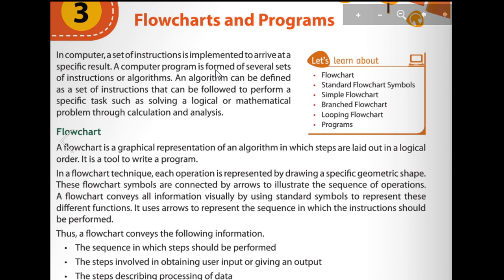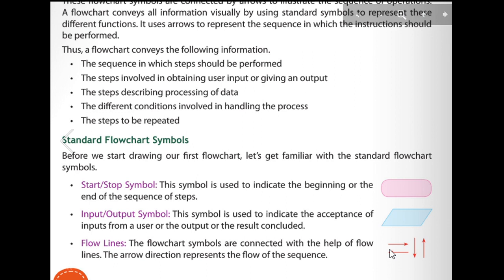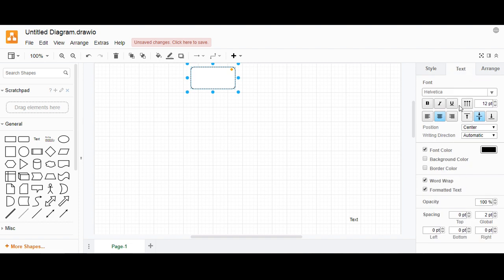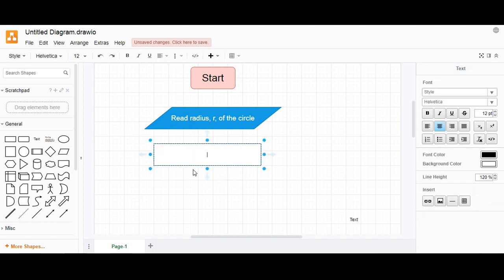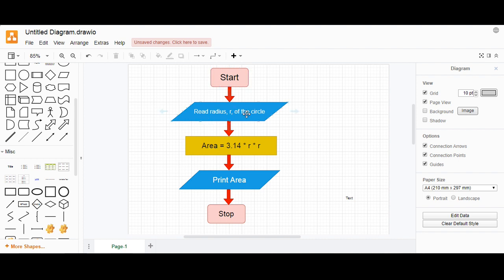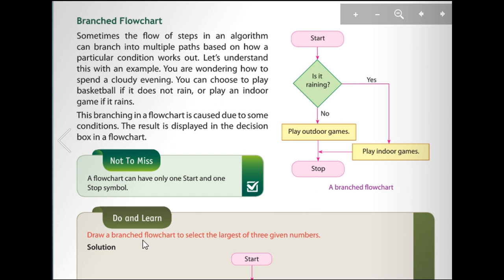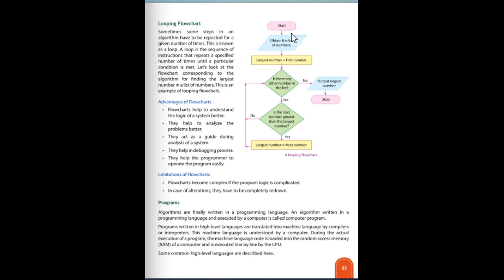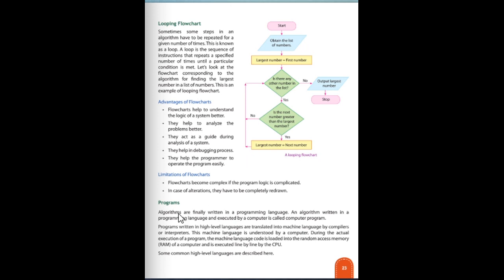CLASS 6 COMPUTER CHP 3 FLOWCHARTS AND PROGRAMS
CLASS : 6
SUBJECT : COMPUTER
CHAPTER NAME : CHP 3 FLOWCHARTS AND PROGRAMS